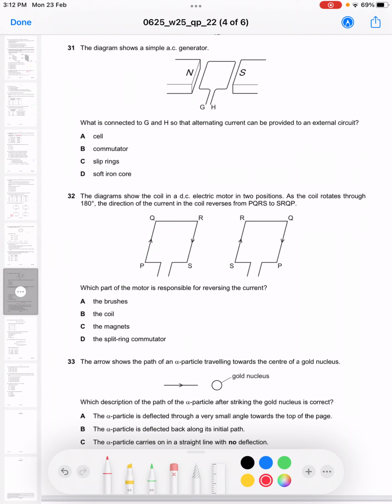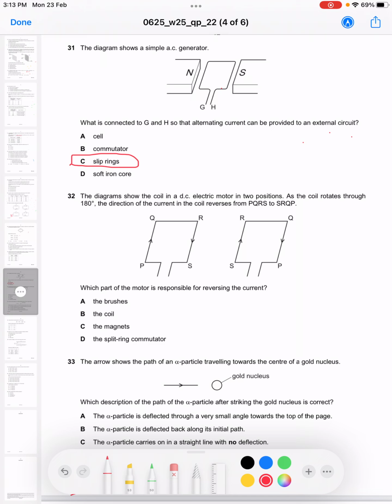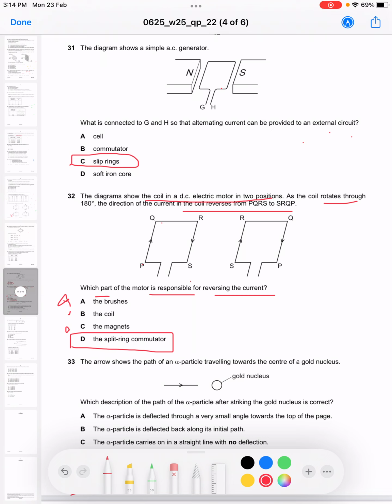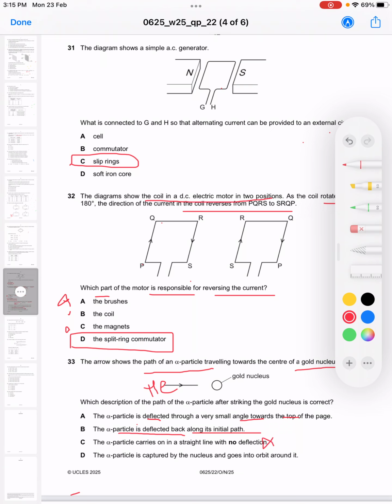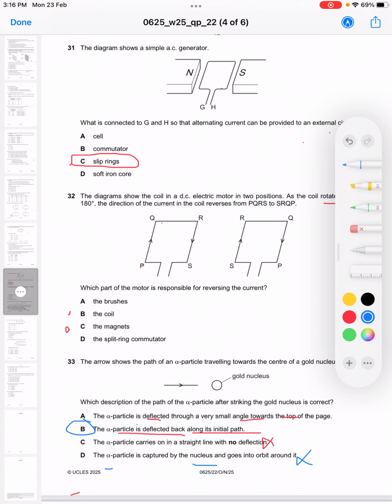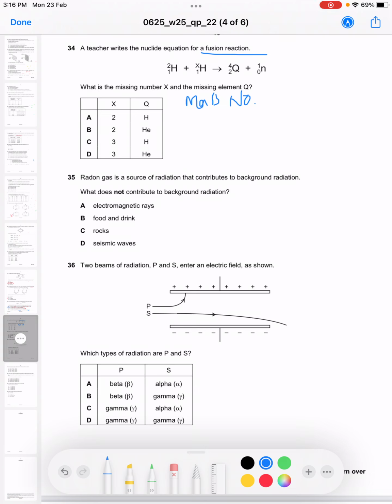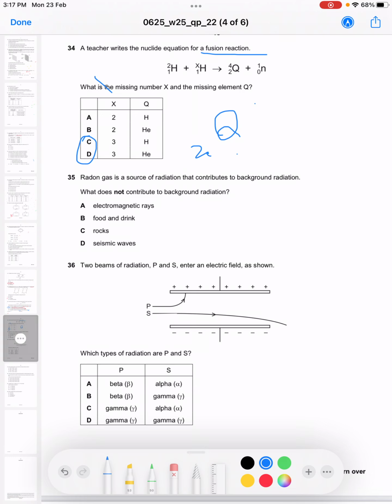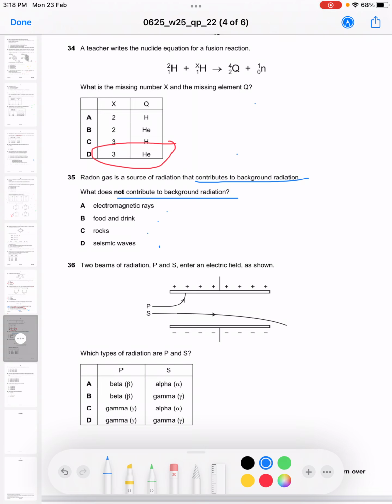IGCSE Physics Past Paper2(extended)(0625/22/O/N/25)-CIE-2025-Solution of Question 31-35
In this video, we will solve IGCSE physics past paper 0625/22, October/November 2025 question 31-35
We will discuss the detailed solution of

31 The diagram shows a simple a.c. generator. What is connected to G and H so that alternating current can be provided to an external circuit?
32 The diagrams show the coil in a d.c. electric motor in two positions. As the coil rotates through 180°, the direction of the current in the coil reverses from PQRS to SRQP.
Which part of the motor is responsible for reversing the current?
33 The arrow shows the path of an -particle travelling towards the centre of a gold nucleus. gold nucleus
Which description of the path of the -particle after striking the gold nucleus is correct?
34 A teacher writes the nuclide equation for a fusion reaction.
2H + XH o 4Q + 1n 1120
What is the missing number X and the missing element Q? XQ
35 Radon gas is a source of radiation that contributes to background radiation. What does not contribute to background radiation?

Want more:
For private tuition (offline or online)